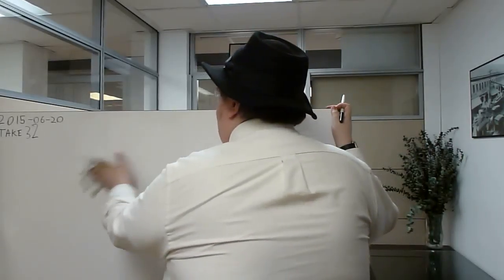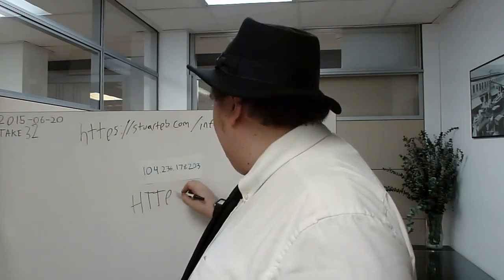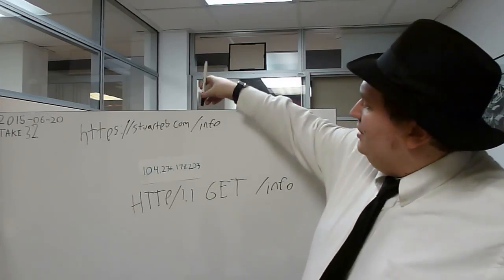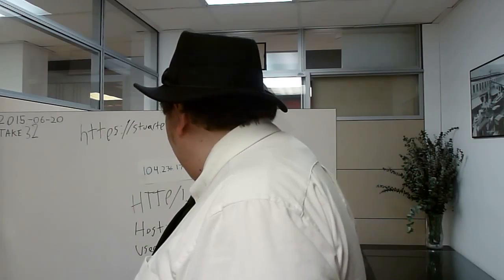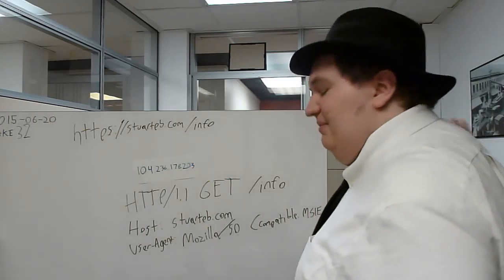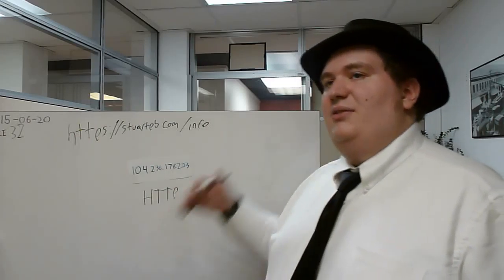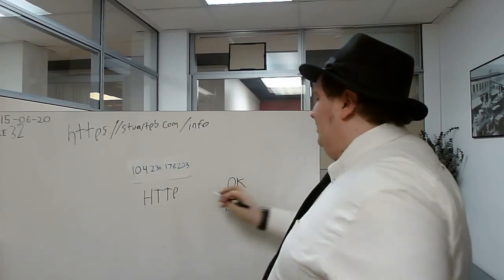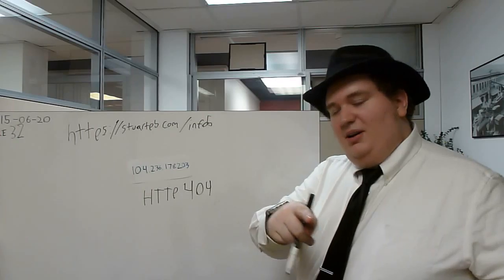Stuart Explains HTTP